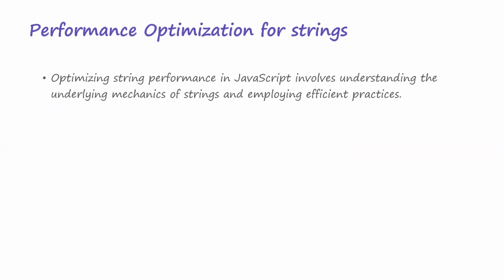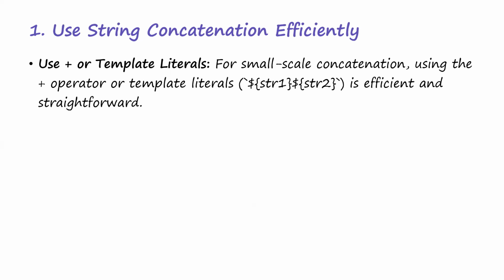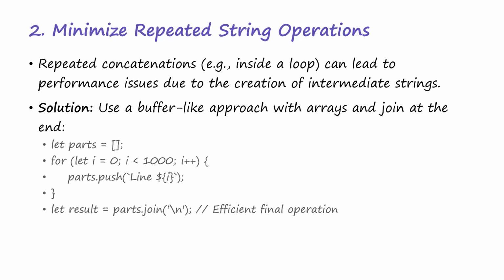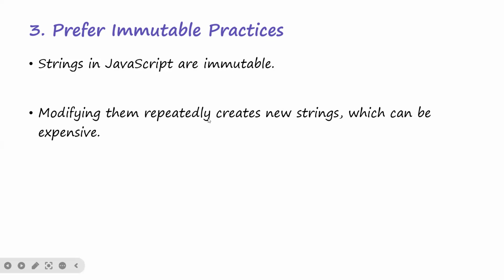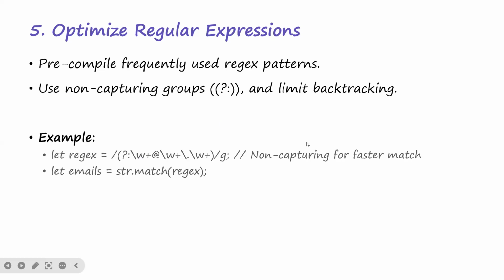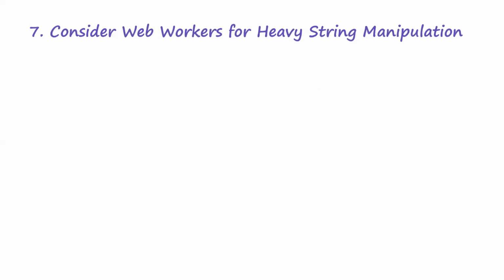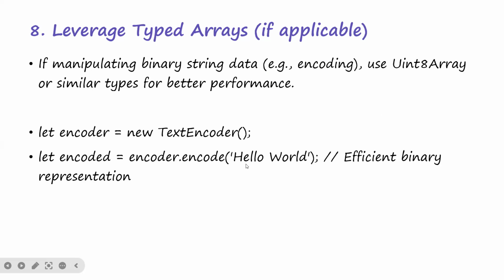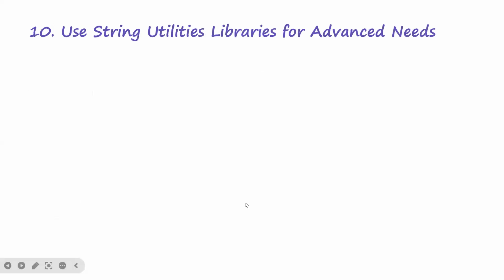Performance optimiation in Strings